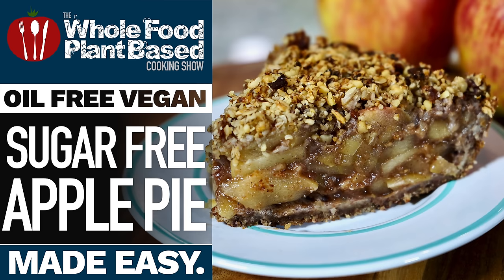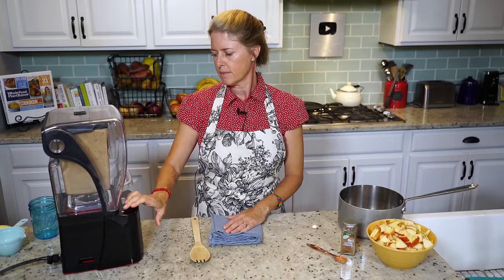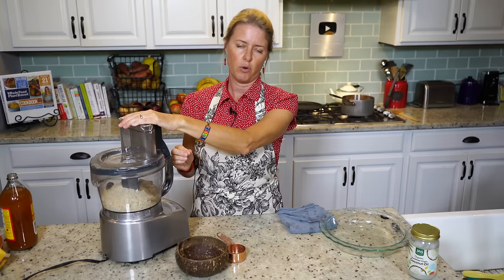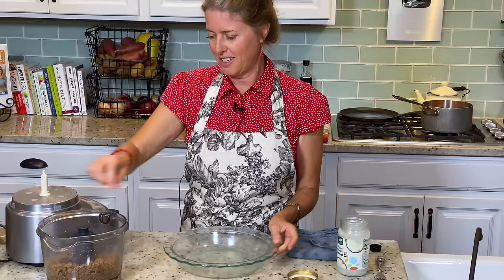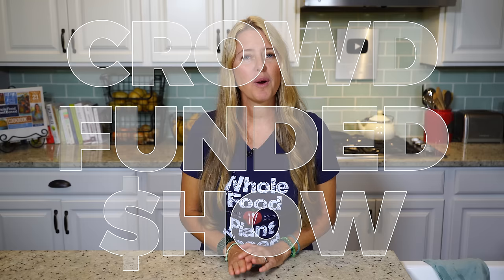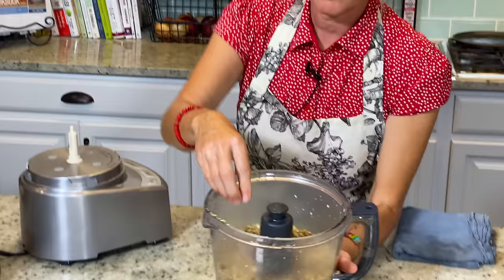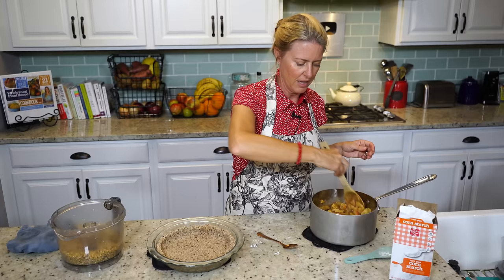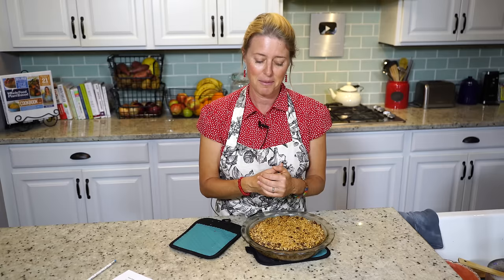VEGAN APPLE PIE ❤️ gluten-free, sugar-free, and scrumptious for the holidays!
It is apple season in North Carolina so we put them to work in this scrumptious apple pie. The tartness of the honey crisp apples paired with the rich flavor of walnuts in the crumble topping are the perfect flavors for fall. This delicious pie is plant based vegan, oil free, gluten free and refined sugar free so you can feel free to have seconds.